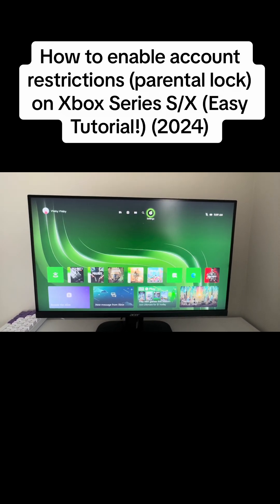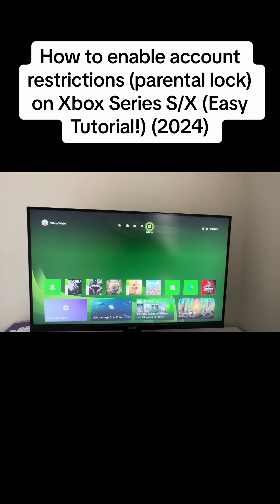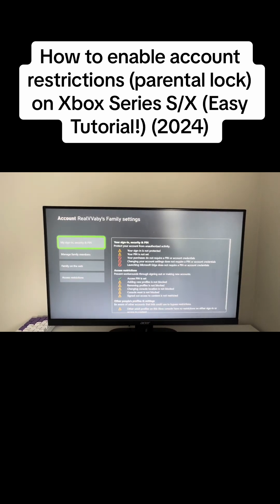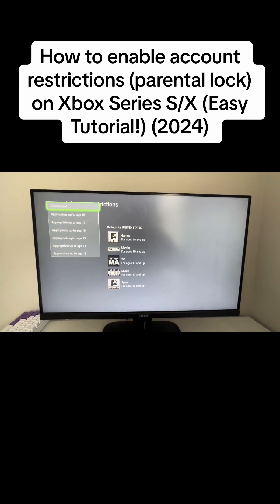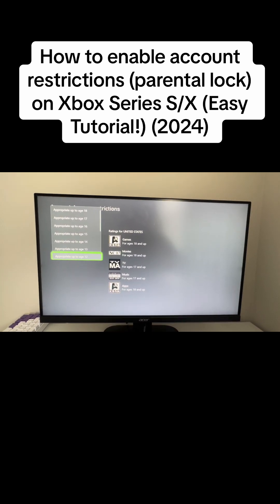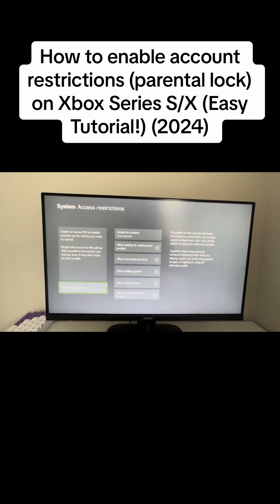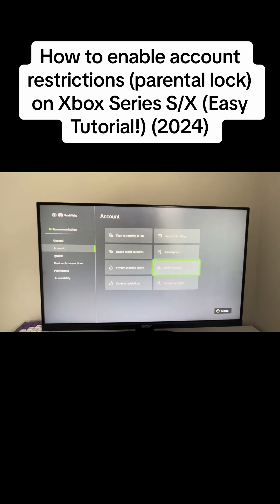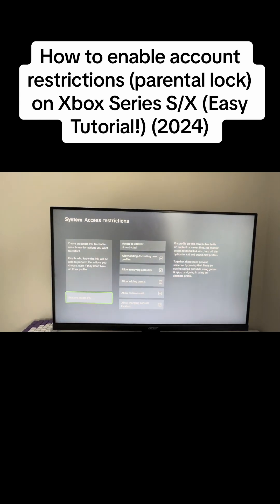How to Enable Account Restrictions (Parental Lock) on Xbox Series S/X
Take control of your gaming experience! Learn step-by-step how to enable account restrictions (parental lock) on your Xbox Series S/X. This guide will help you set age-appropriate limits, restrict purchases, and ensure a safe environment for younger players. Perfect for parents or guardians looking to manage access to games and online features.

1. Navigate to Settings on your Xbox dashboard.
 2. Go to  Account , Family Settings
 3. Set restrictions for content, screen time, and purchases.
 4. Link a parent account for easy monitoring.
 5. Save your settings and make adjustments as needed!